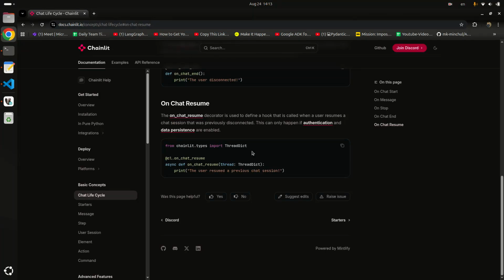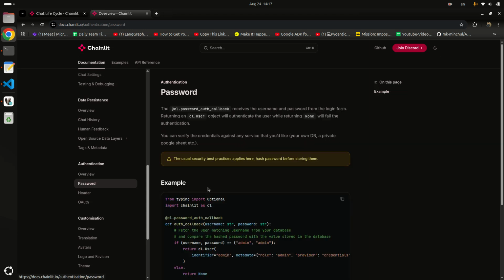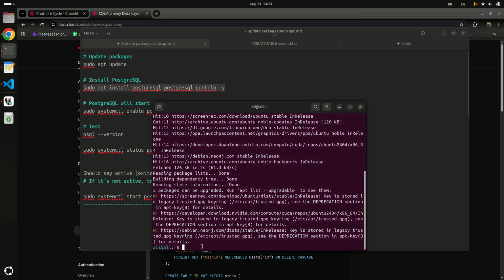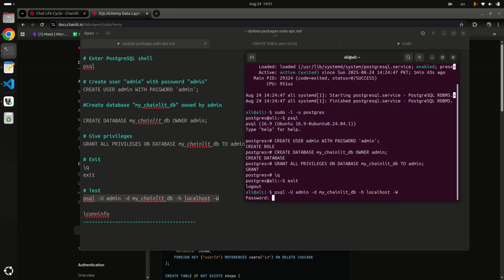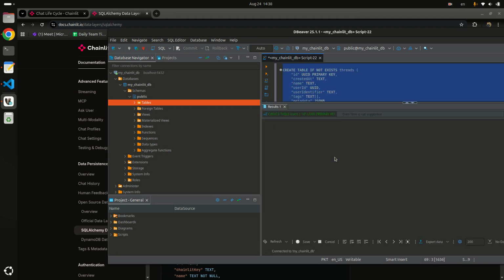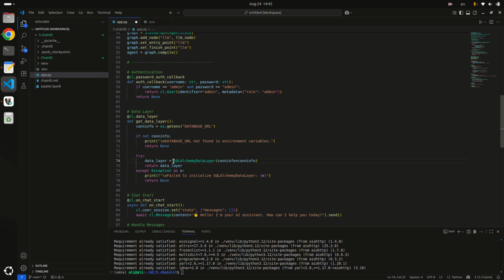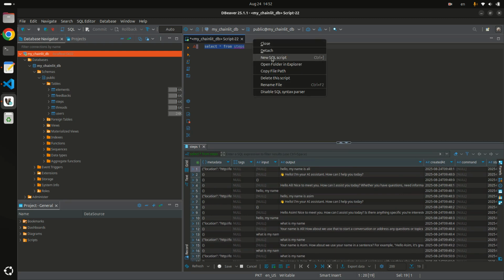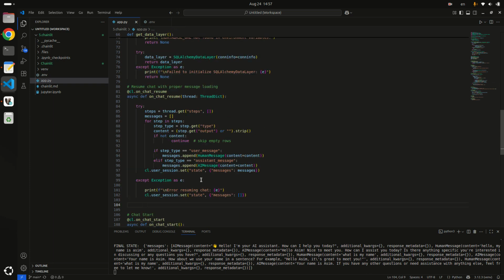Chainlit #5: Resume Previous Chats | on_chat_resume & Data Persistence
In this video, we dive into the on_chat_resume decorator in Chainlit — showing you exactly how to resume previous chats right where you left off. Along the way, we’ll set up authentication, enable data persistence, and connect to PostgreSQL with SQLAlchemy.

🔑 What we cover in this tutorial:
1. How the @on_chat_resume decorator works in Chainlit
2. Enabling authentication + showing a login form after login
3. Setting up data persistence with the SQLAlchemy data layer
4. Installing PostgreSQL locally (Windows/Linux)
5. Creating a database, connecting it, and resuming chat sessions

Full practical demo so you can follow along easily
💡 Whether you’re building an LLM app, chatbot, or enterprise AI tool — this will help you create secure, persistent chat experiences with Chainlit.

📌 Timestamps (Chapters)
00:00 Intro
01:30 Authentication
03:51 Data Persistence
14:10 on_chat_resume

Database Schema:

    "id" UUID PRIMARY KEY,
    "identifier" TEXT NOT NULL UNIQUE,
    "metadata" JSONB NOT NULL,
    "createdAt" TEXT

CREATE TABLE IF NOT EXISTS threads (
    "createdAt" TEXT,
    "name" TEXT,
    "userId" UUID,
    "userIdentifier" TEXT,
    "tags" TEXT[],
    "metadata" JSONB,
    FOREIGN KEY ("userId") REFERENCES users("id") ON DELETE CASCADE

CREATE TABLE IF NOT EXISTS steps (
    "name" TEXT NOT NULL,
    "type" TEXT NOT NULL,
    "threadId" UUID NOT NULL,
    "parentId" UUID,
    "streaming" BOOLEAN NOT NULL,
    "waitForAnswer" BOOLEAN,
    "isError" BOOLEAN,
    "defaultOpen" BOOLEAN,
    "metadata" JSONB,
    "tags" TEXT[],
    "input" TEXT,
    "output" TEXT,
    "createdAt" TEXT,
    "command" TEXT,
    "start" TEXT,
    "end" TEXT,
    "generation" JSONB,
    "showInput" TEXT,
    "language" TEXT,
    "indent" INT,
    FOREIGN KEY ("threadId") REFERENCES threads("id") ON DELETE CASCADE

CREATE TABLE IF NOT EXISTS elements (
    "threadId" UUID,
    "type" TEXT,
    "url" TEXT,
    "chainlitKey" TEXT,
    "display" TEXT,
    "objectKey" TEXT,
    "size" TEXT,
    "page" INT,
    "language" TEXT,
    "forId" UUID,
    "mime" TEXT,
    "props" JSONB,
CREATE TABLE IF NOT EXISTS feedbacks (
    "forId" UUID NOT NULL,
    "value" INT NOT NULL,
    "comment" TEXT,

How to Setup PostgresSql in Linux:
# Update packages

# Install PostgreSQL
sudo apt install postgresql postgresql-contrib -y

# PostgreSQL will start automatically every time your system boots
sudo systemctl enable postgresql

# Test
psql --version
sudo systemctl status postgresql
Should say active (exited) or active (running).
# If it’s not active, try:
sudo systemctl start postgresql

# Enter PostgreSQL shell
psql

# Create user "admin" with password "admin"

Create database "my_chainlit_db" owned by admin

CREATE DATABASE my_chainlit_db OWNER admin;

# Give privileges
GRANT ALL PRIVILEGES ON DATABASE my_chainlit_db TO admin;

# Exit
\q
exit

# Test
psql -U admin -d my_chainlit_db -h localhost -W

\conninfo